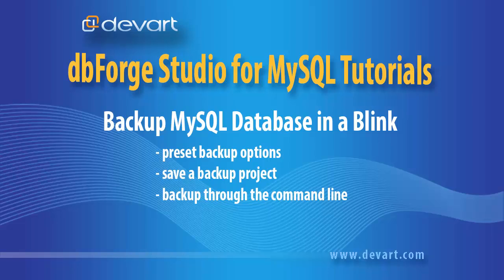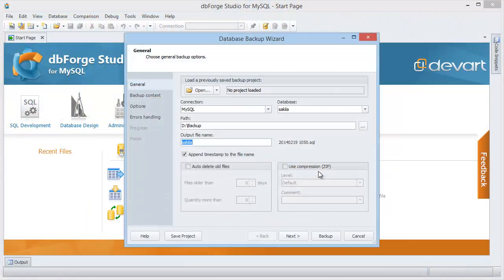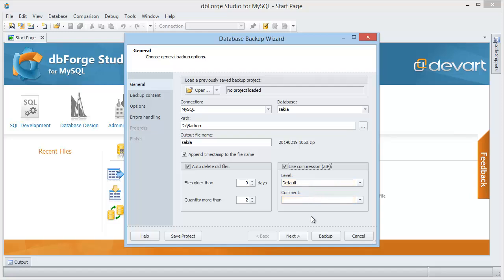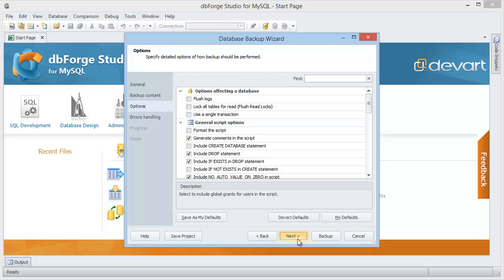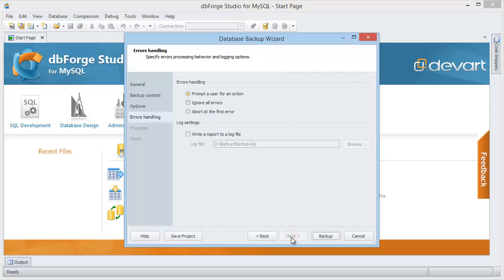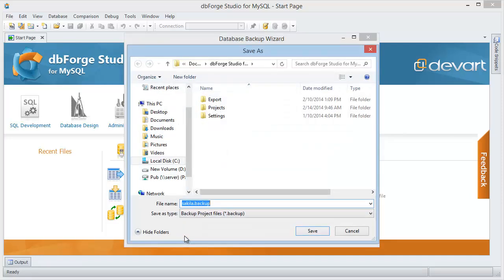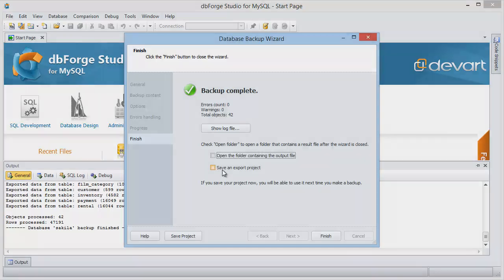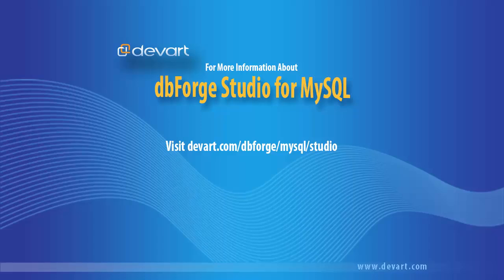How to Backup and Restore MySQL Database in Windows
Learn how to dump the MySQL database in Windows using MySQL Backup GUI Tool from Devart!